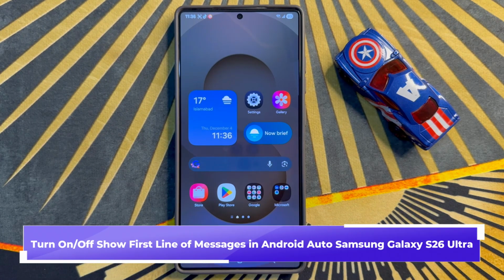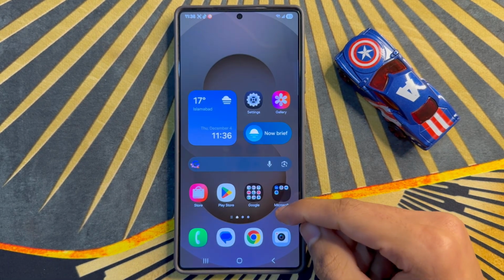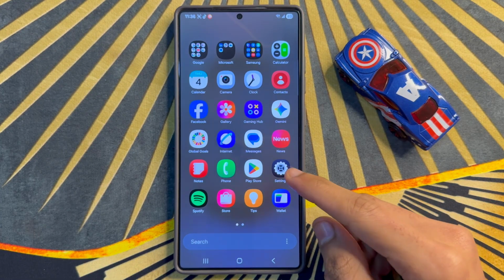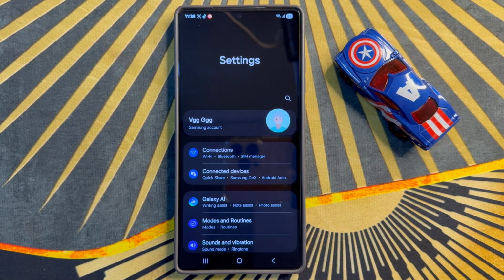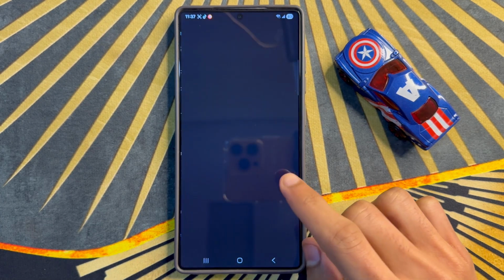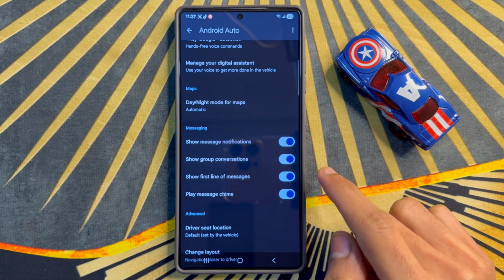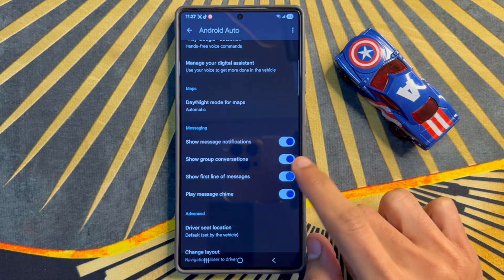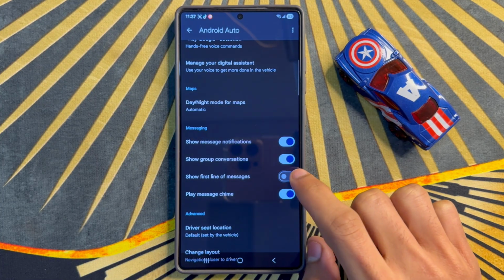How to Turn On/Off Show First Line of Messages in Android Auto Samsung Galaxy S26 Ultra